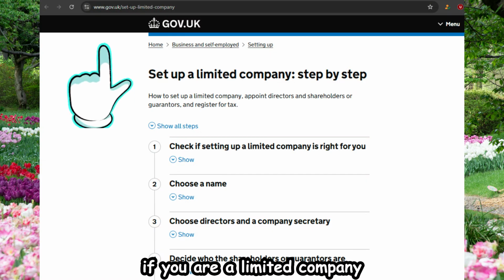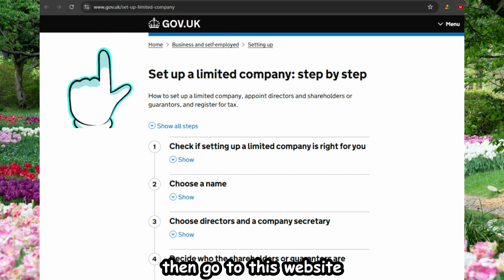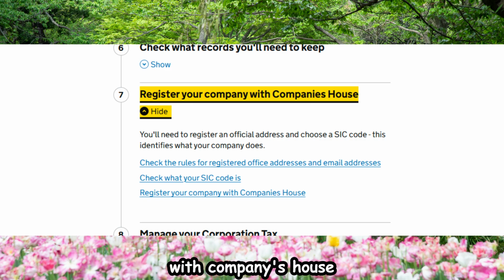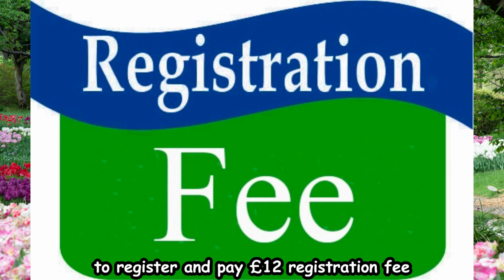How to Register a Business and Tax ID for Your Ecom Store UK vs USA 2025 I DOUBLE Z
Learn how to register your business and get a Tax ID (EIN or UTR) the right way! This step-by-step guide compares the process in the UK vs USA, helping entrepreneurs from Canada, France, and across Europe understand key legal and tax setup differences.

🏢 Register your business entity (LLC, LTD, Sole Trader)
💼 Apply for an EIN (USA) or UTR (UK)
🌐 Set up for Shopify, Amazon, or online sales
✅ Stay legally compliant from day one

Let me know if you want a version focused on dropshipping or a specific platform!